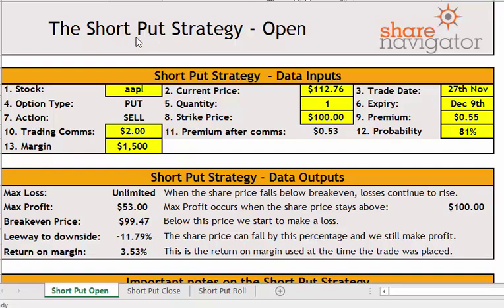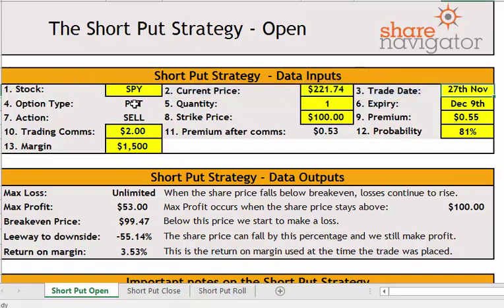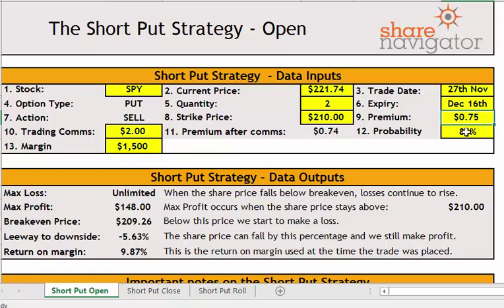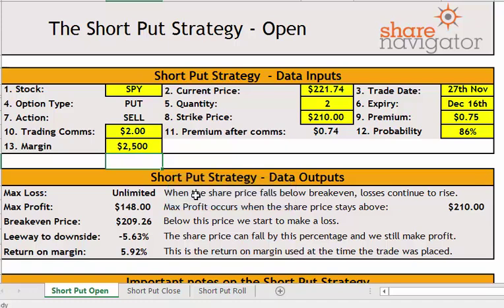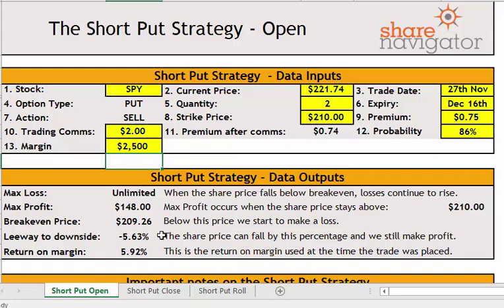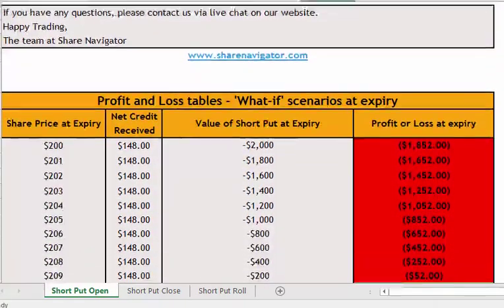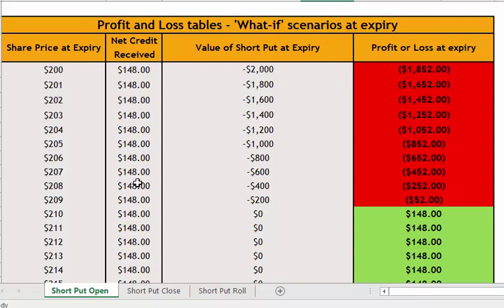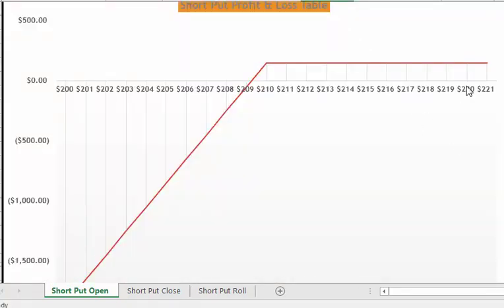How to create profit and loss tables for the short put option strategy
@sharenavigator  shows you how to complete a profit and loss table for the short put option strategy.